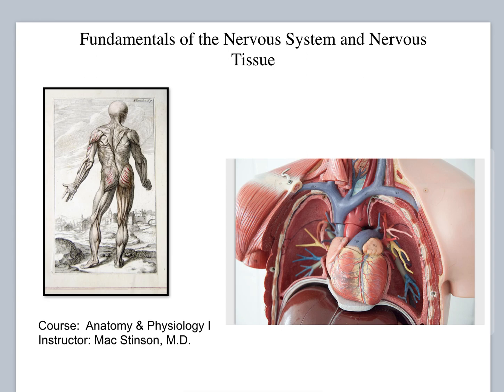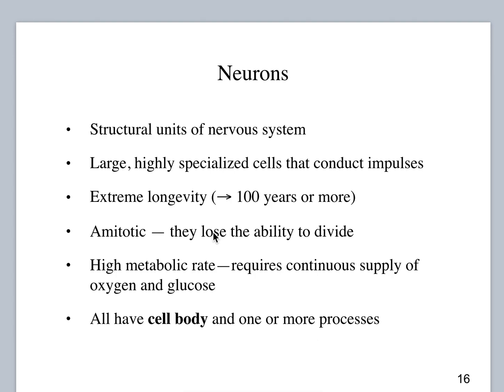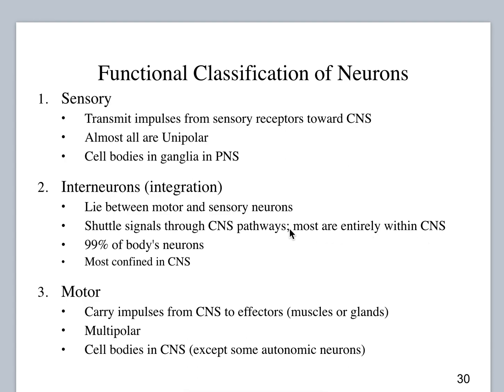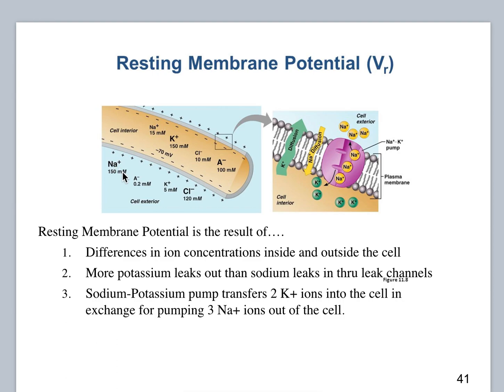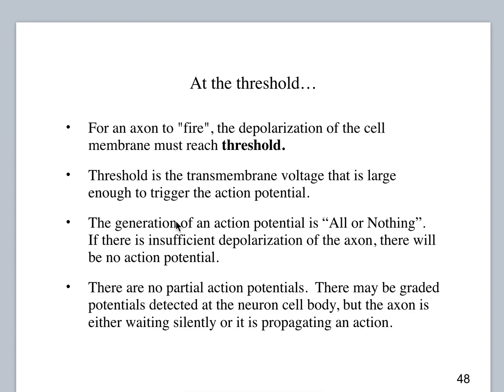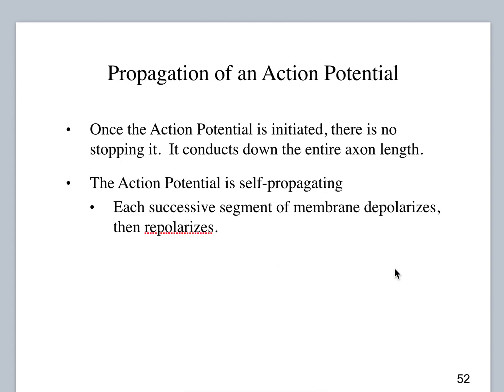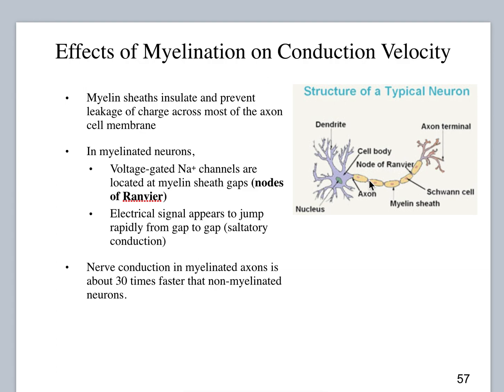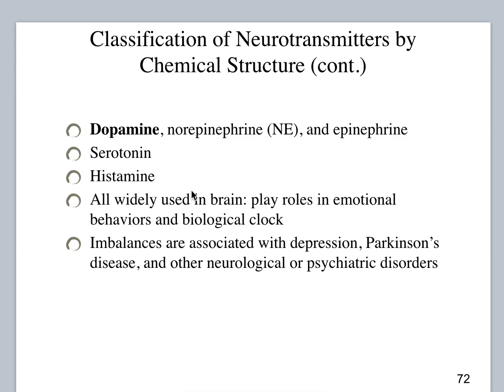Fundamentals of the Nervous System & Nervous Tissue